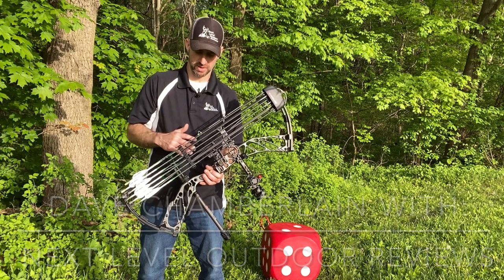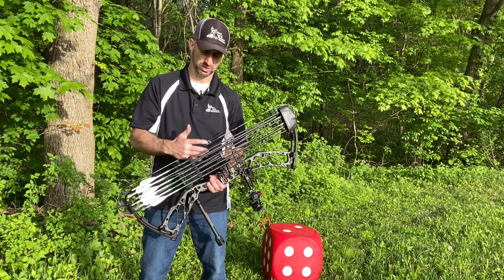Redline Bowhunting RL Bow Bag Review! Simple, effective way to keep bow safe during basic transport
Dave Chamberlain from Next Level Outdoor Reviews gives the skinny on the RL Bow Bag.  A must have to protect your bow during basic transport to keep everything safe and protected.